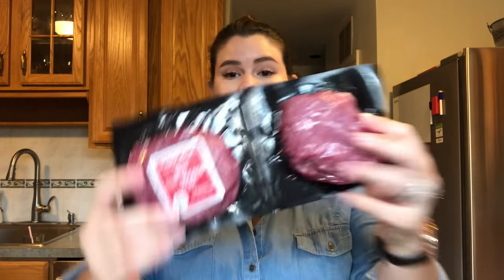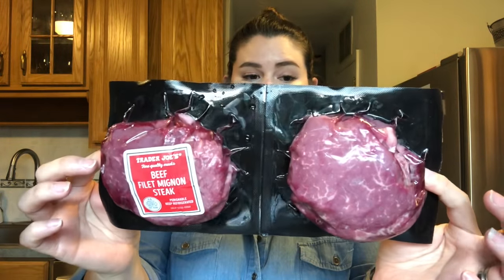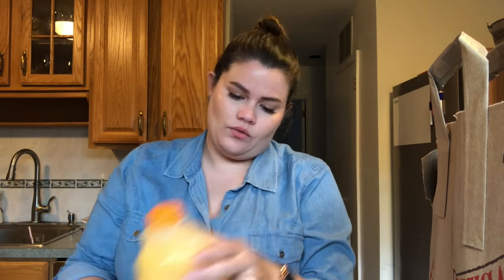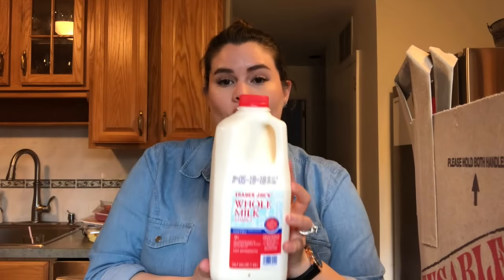TRADER JOE'S GROCERY HAUL...WHAT $170 CAN BUY | Graciela M. Soto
Hi gals and guys! I love Trader Joe's it's my favorite organic food grocery store. The prices are great for the quality of food. It's like or better than Whole Foods. I go shopping every two weeks and I spend an average of $160 per haul. I hope you enjoy this video!

I N S T A G R A M gracielamsotoyt T W I T T E R gracielamsotoyt S N A P C H A T chelachelita

Grace: chelachelita